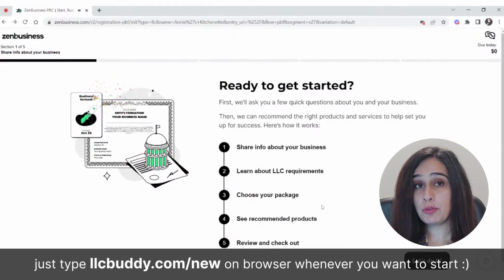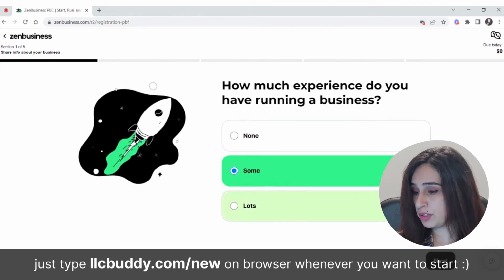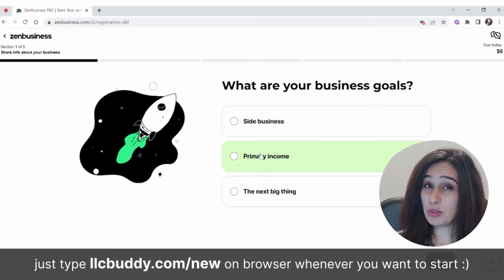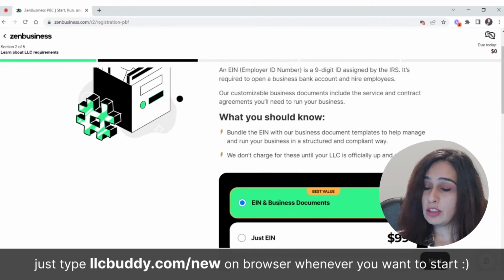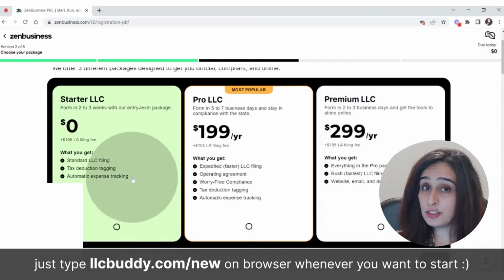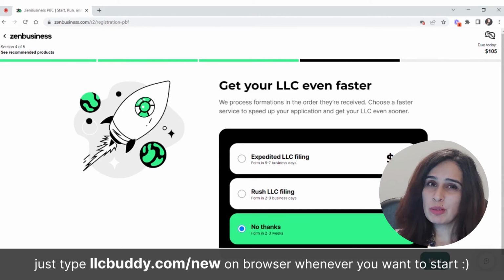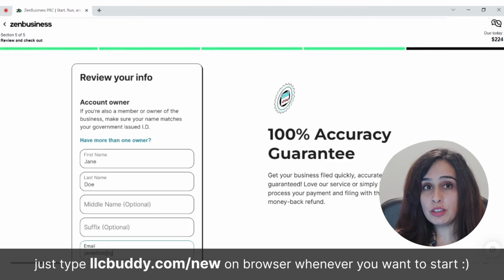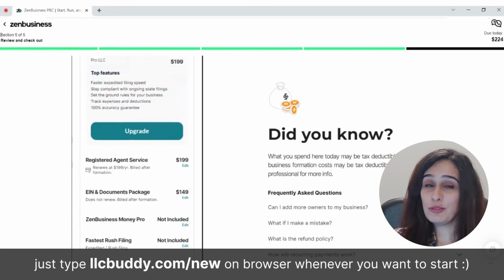How to Form an LLC in District of Columbia (Step by Step Guide) | DC LLC 2024 Setup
Introducing the Ultimate District of Columbia (DC) LLC Formation Guide for 2024 - Discover the Complete District of Columbia (DC) LLC Set-Up Tutorial in this in-depth video. Master the essential steps, expert advice, and key insights necessary to effectively create and manage an LLC in District of Columbia (DC) for 2024. Don't miss this invaluable resource for budding entrepreneurs and business owners. Watch now and embark on your journey towards a flourishing District of Columbia (DC) LLC!

Learn How to Start an LLC in District of Columbia (DC) with our straightforward guide! This video reveals the most efficient way to establish an LLC in District of Columbia (DC). Follow along to understand the fundamental steps required for District of Columbia (DC) LLC formation. If you're unsure about handling these procedures on your own, consider hiring ZenBusiness, currently the #1 professional LLC formation service, to assist you.

Important Links –

How to Start an LLC in District of Columbia (DC) –

Tags -

district of columbia (dc) llc
llc in district of columbia (dc)
llc district of columbia (dc)
district of columbia (dc) llc setup
how to create an llc in district of columbia (dc)
llc in district of columbia (dc) online
how to form an llc in district of columbia (dc)
sole proprietorship district of columbia (dc)
how to register an llc in district of columbia (dc)
starting an llc in district of columbia (dc)
how to open llc in district of columbia (dc)
how to apply for llc in district of columbia (dc)
how to register a llc in district of columbia (dc)
register llc in district of columbia (dc)
corporation in district of columbia (dc)
how to register llc in district of columbia (dc)
district of columbia (dc) secretary of state llc formation
what is an llc in district of columbia (dc)
requirements for llc in district of columbia (dc)
llc district of columbia (dc) requirements
creating an llc in district of columbia (dc)
how to start a llc in district of columbia (dc)
start an llc in district of columbia (dc)
how to set up an llc in district of columbia (dc)
create llc in district of columbia (dc)
how to get llc in district of columbia (dc)
how to obtain an llc in district of columbia (dc)
how to obtain a llc in district of columbia (dc)
set up llc in district of columbia (dc)
start llc in district of columbia (dc)
district of columbia (dc) secretary of state llc
district of columbia (dc) llc filing
how to register a business in district of columbia (dc)
file llc in district of columbia (dc)
open llc in district of columbia (dc)